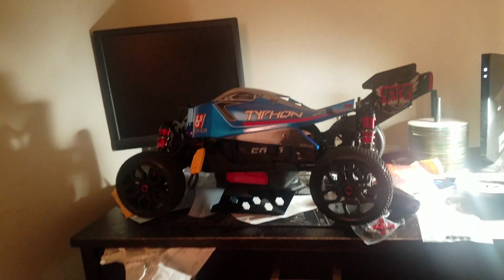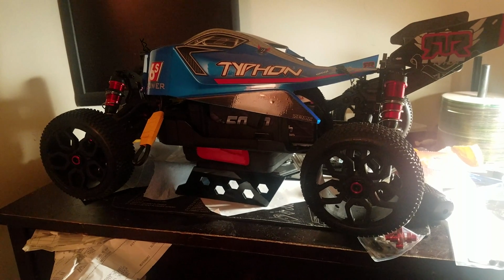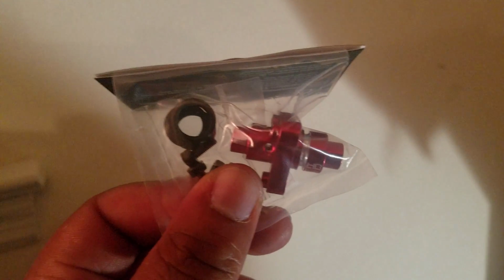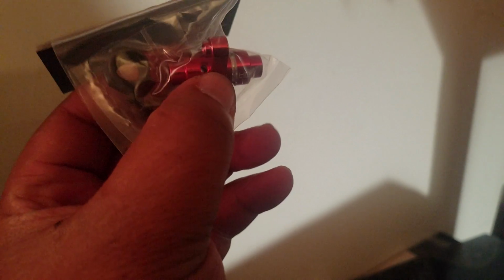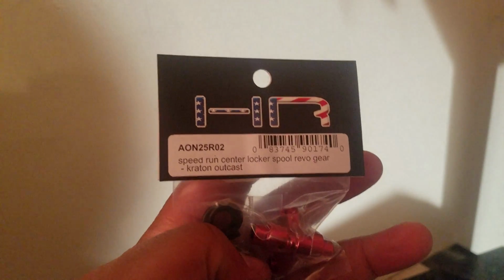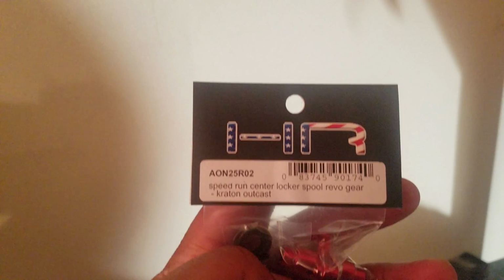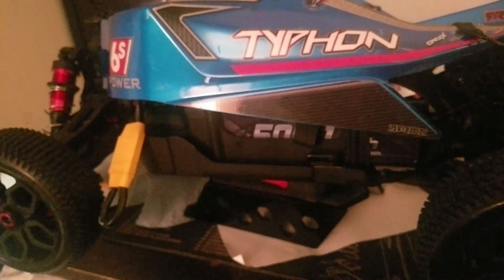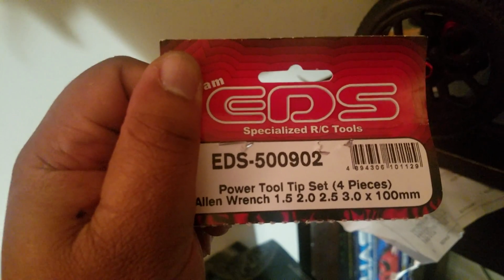Arrma Typhon V3 build progress and more